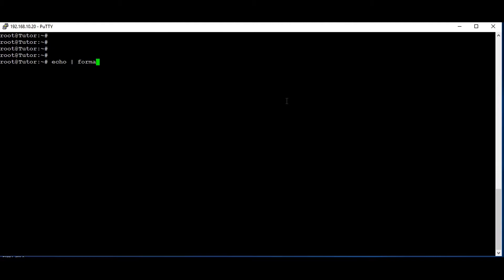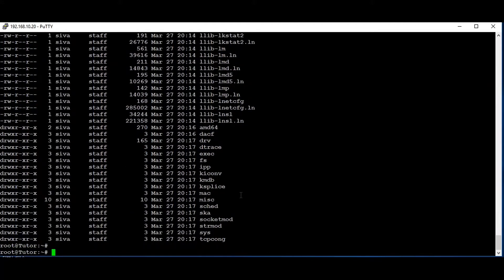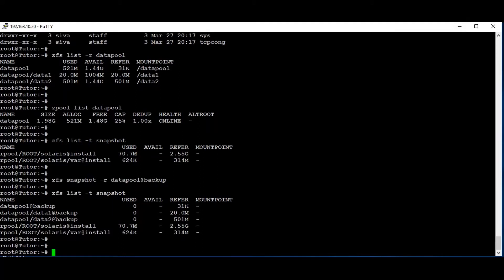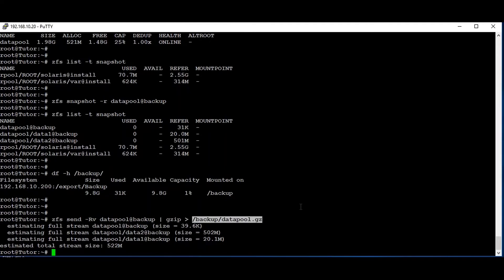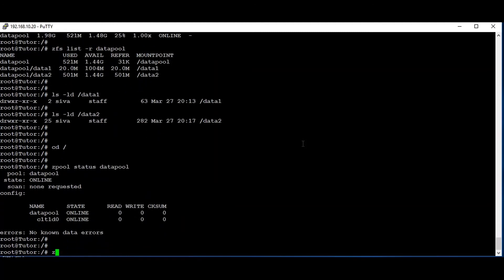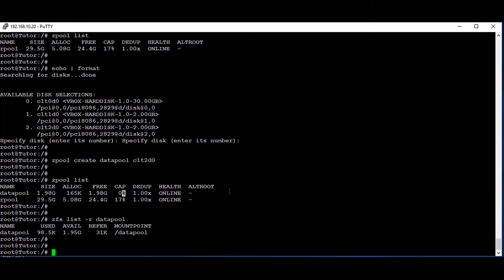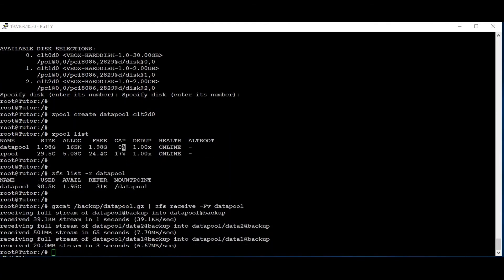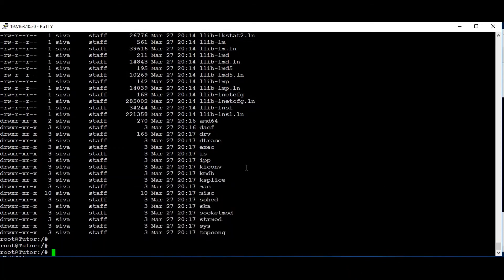Solaris 11 ZFS Snapshot and Restore || Solaris 11.4|| Tutor Talky || English||#17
The tutor will explained about how to take snapshot and restore the snapshot of pool under dataset if it’s got corrupted.

Tutor Talky it’s an Tech Learning channel.